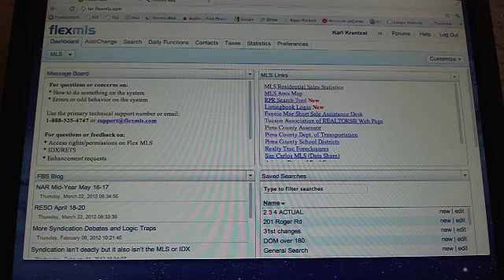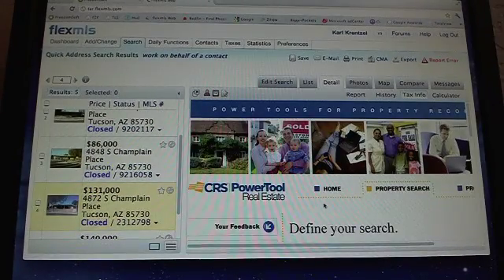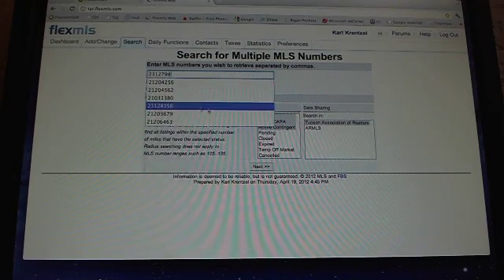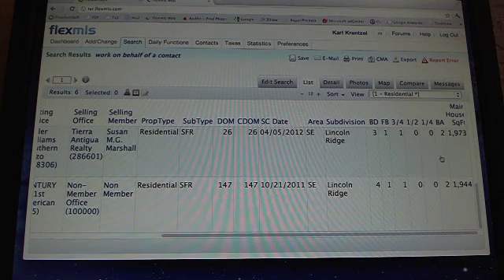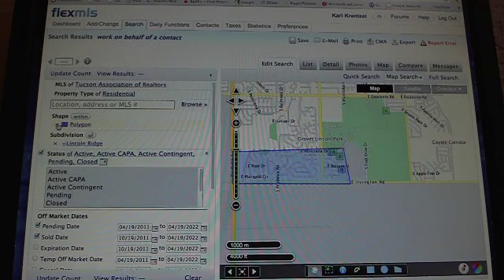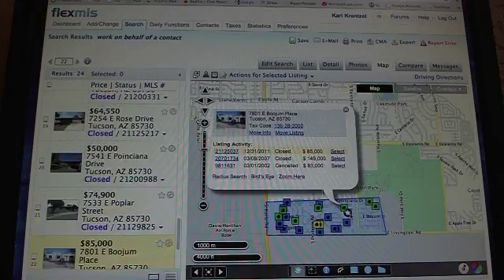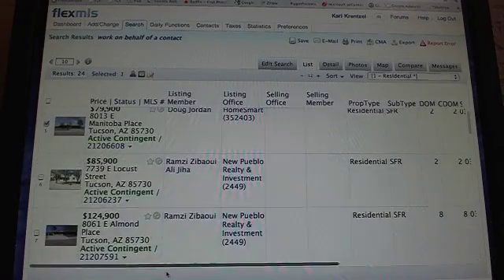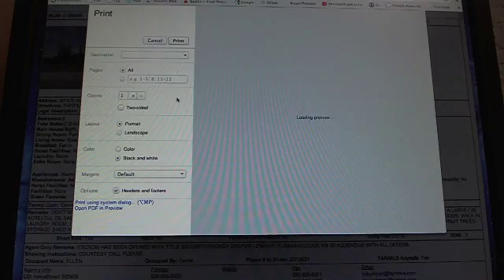How to find comps and tax data if it's never been listed.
Here's a trick to use to find out comps for a home that has never been listed.